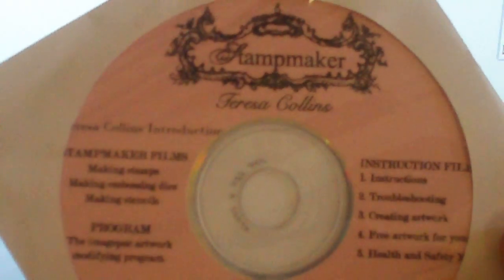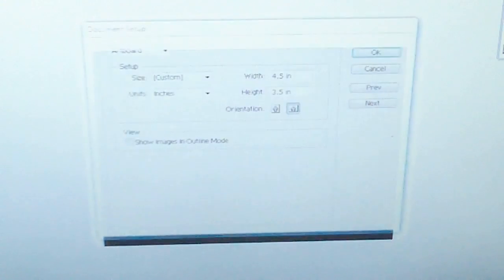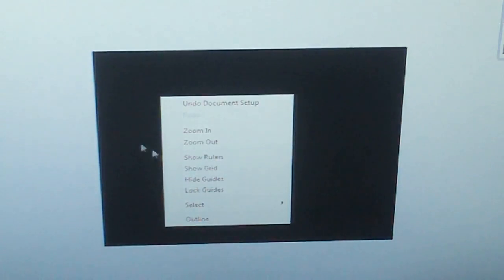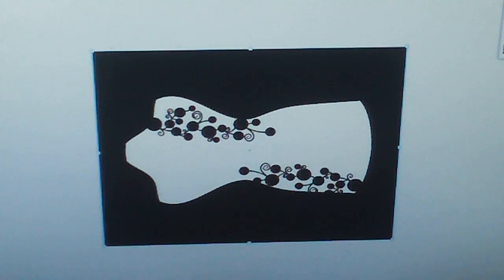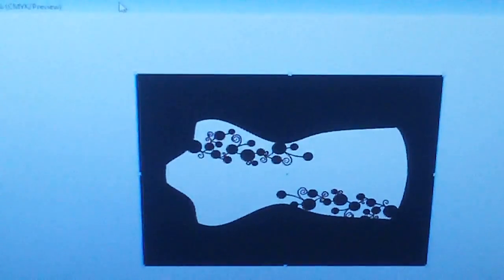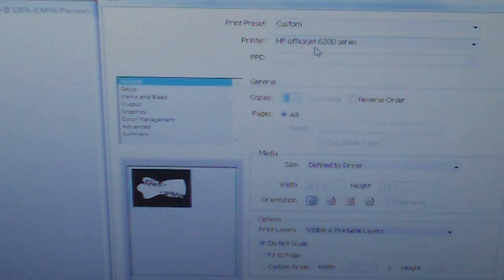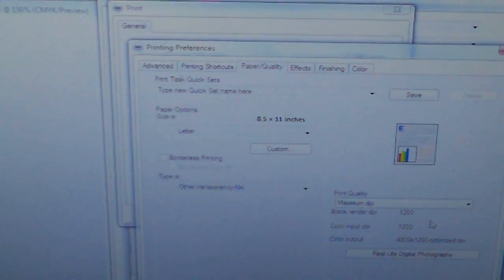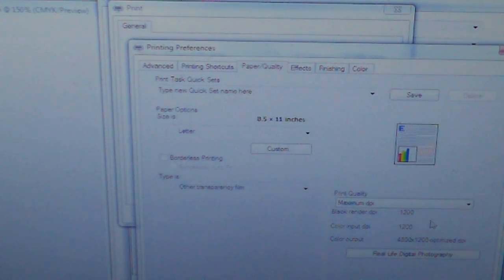Teresa Collins Stampmaker - PART 1 Image Setup and Printing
This is part one of a three part series on the Teresa Collins Stampmaker. In this video I will show you how to set up your artwork and print it.